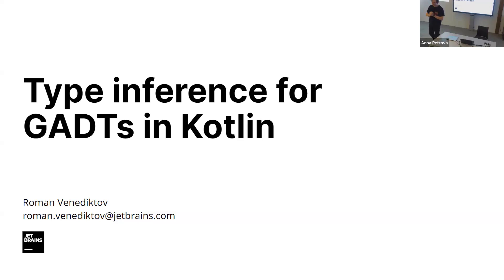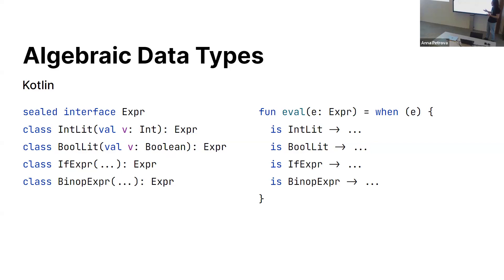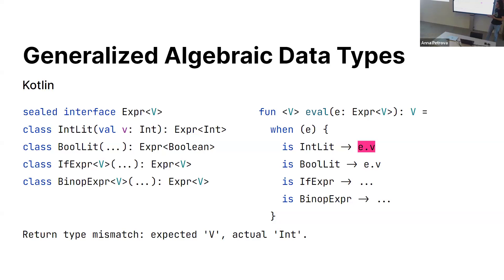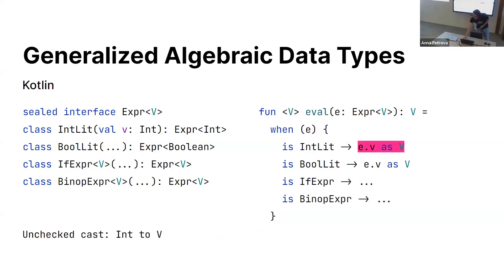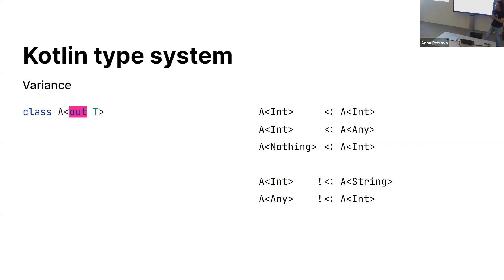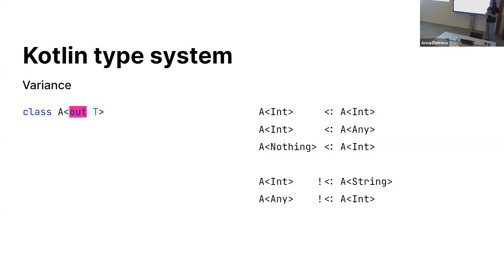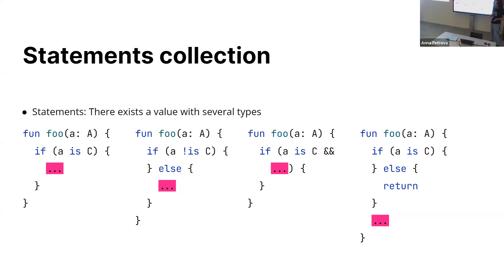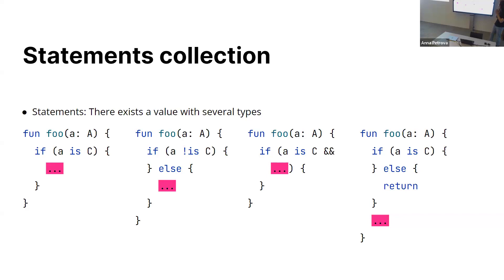Roman Venediktov "Type inference for GADTs in Kotlin"